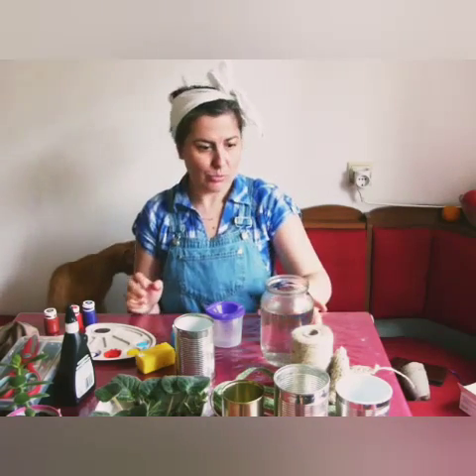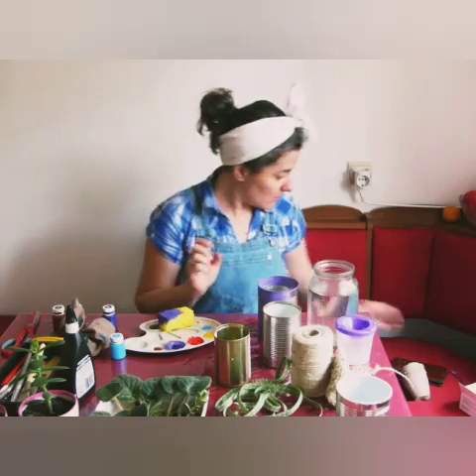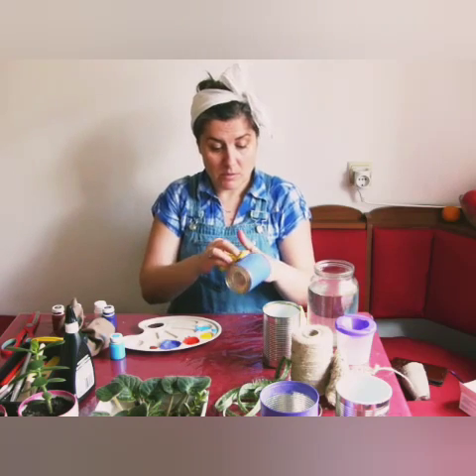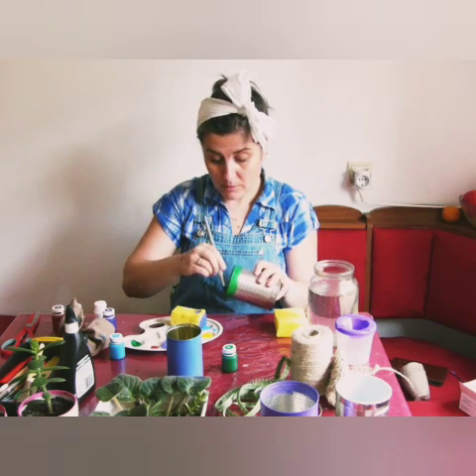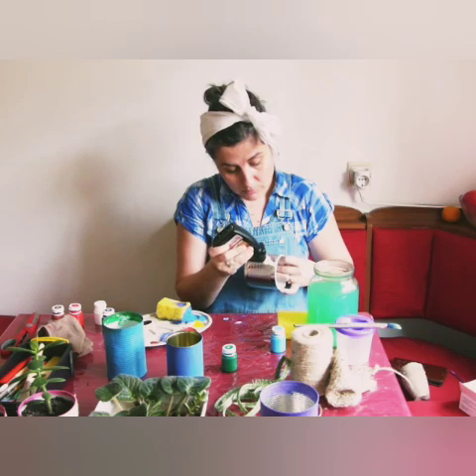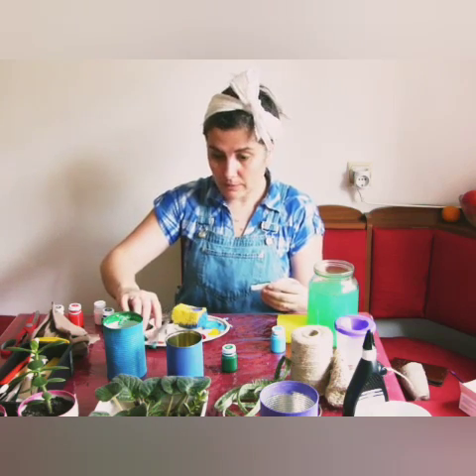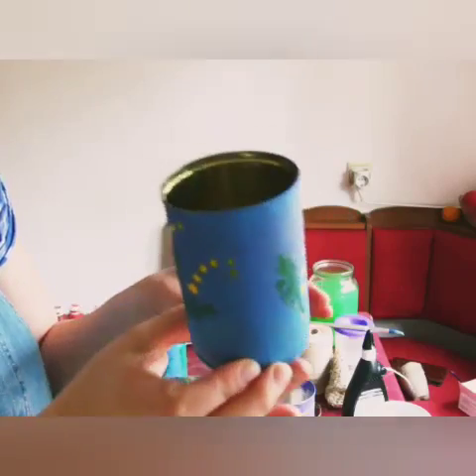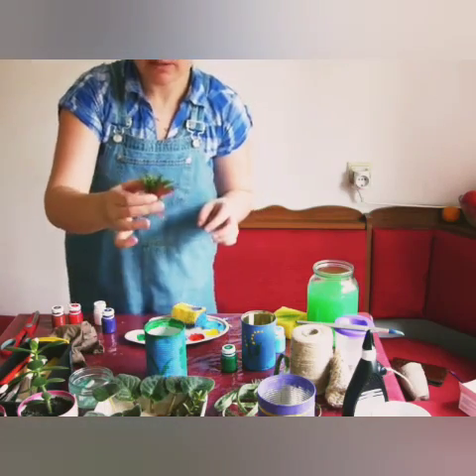How to recycle tin cans